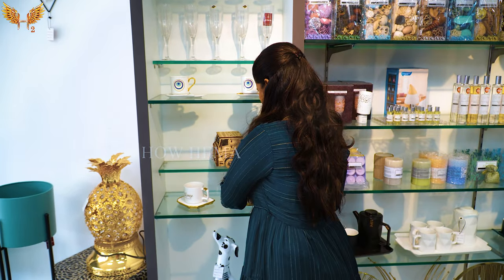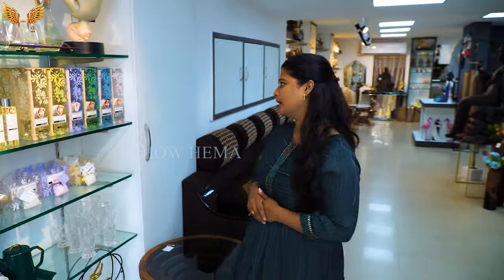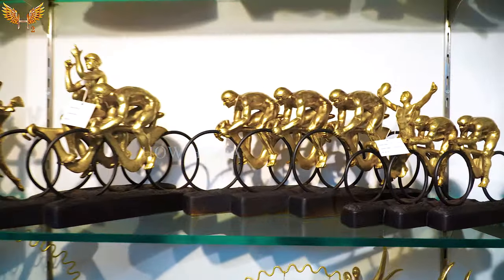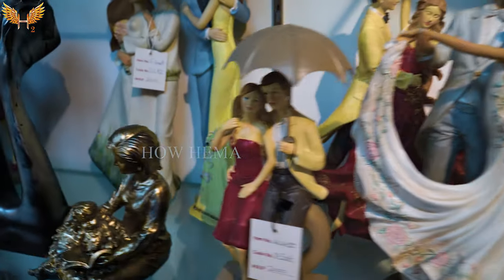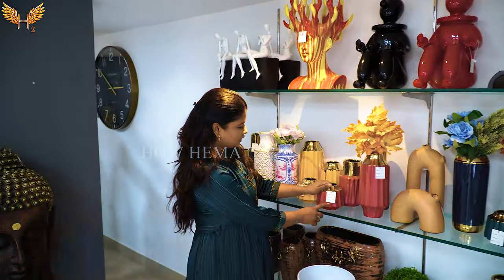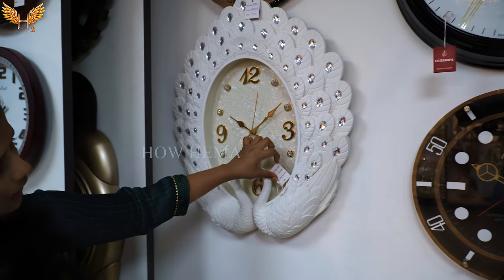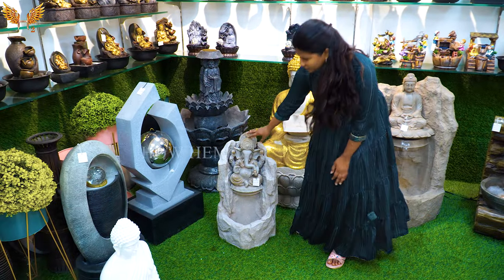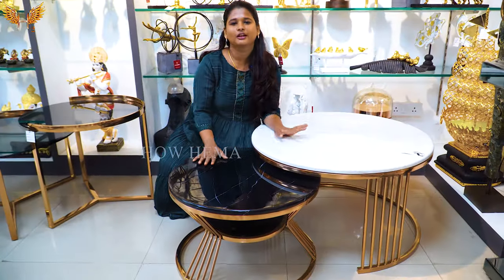வேறு எங்கும் கிடைக்காத LUXURY Home Decor shop in Chennai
LUXURY Home Decor shop in Chennai

LUXXORA
16 ground floor
4th Ave
Anna Nagar
Chennai -40

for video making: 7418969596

Gifts items, Handmade Return Gifts, Wall Decor, Wall Mounting Metal Arts, Table Decor, Wooden clocks, Side table, Diffusers, Diffuser Oil, Backflow Holder, Planter, Backflow cones
நம்ம சென்னை மைலாப்பூரில் Mini DUBAI Shopping👌👌Imported Stationers👌Miniature Toy👌Hand Bags👌Gift Items Sandhai | Wedtree | One Stop Shop for Return Gift | Flat 10% offer
gift for girl friend
gift for boy friend